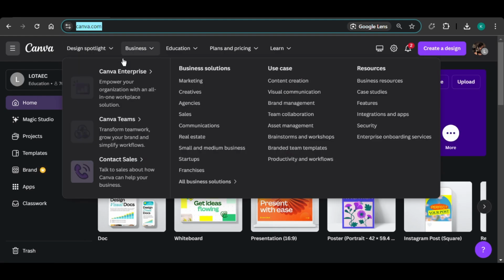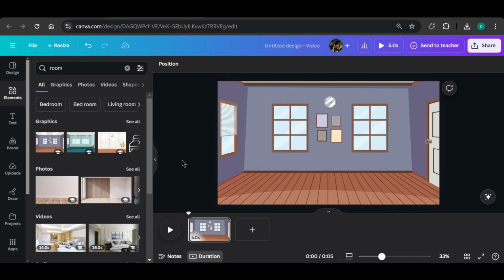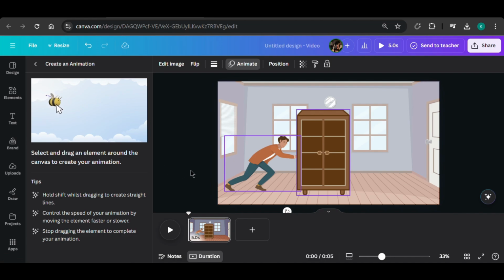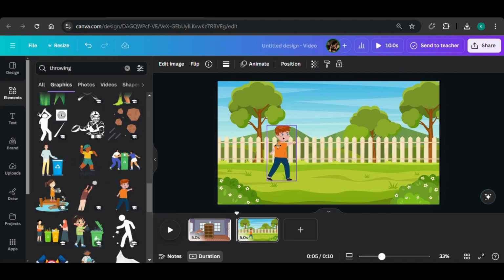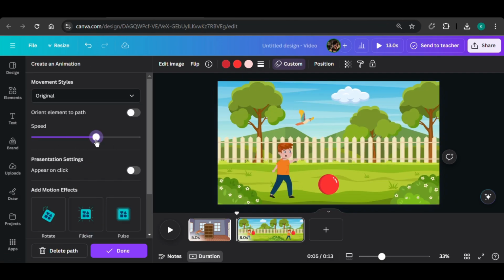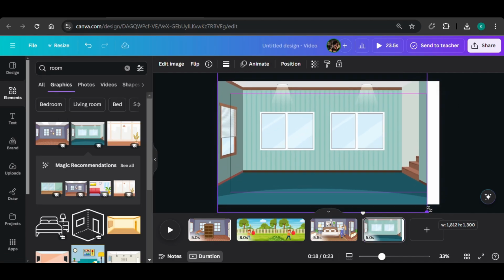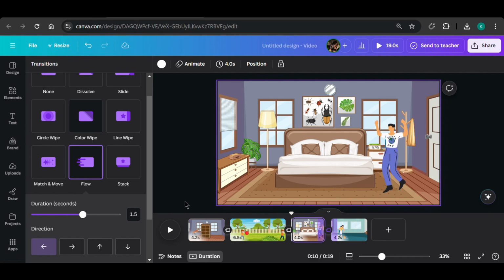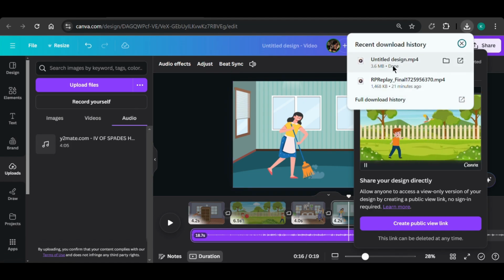How to Create FREE Animated Videos Using Canva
In this video I'll show you How to Create FREE Animated Videos Using Canva